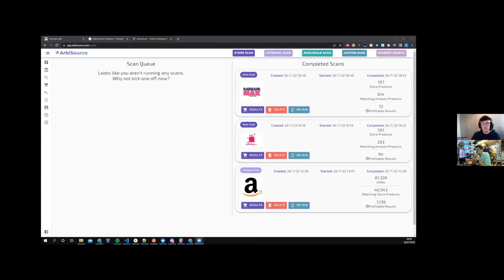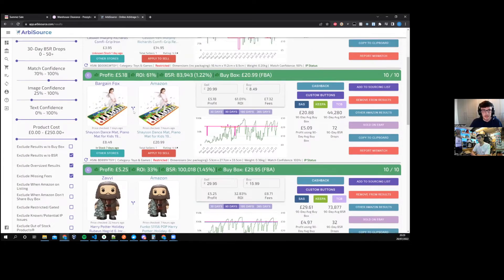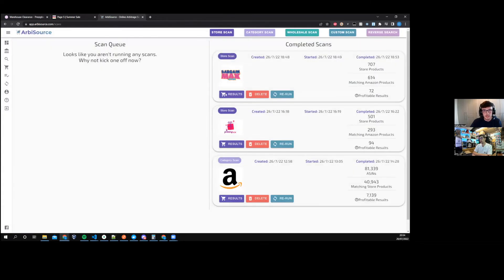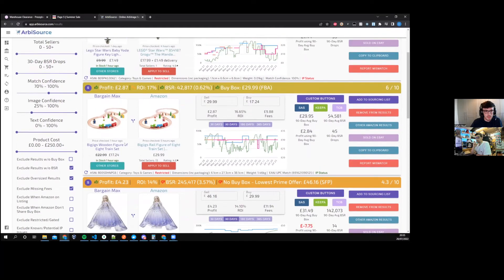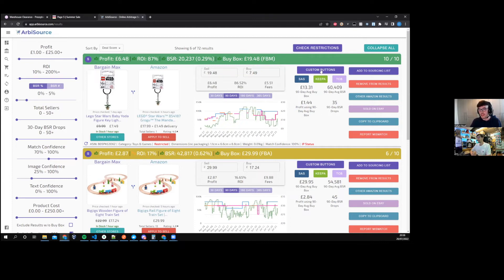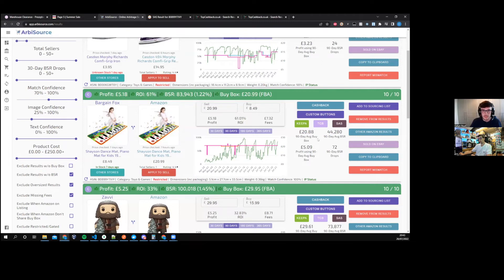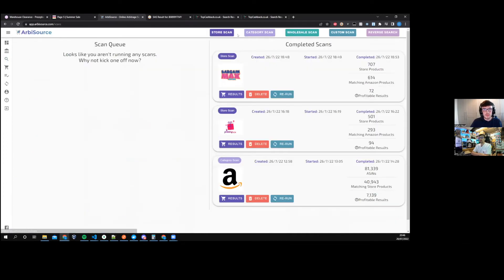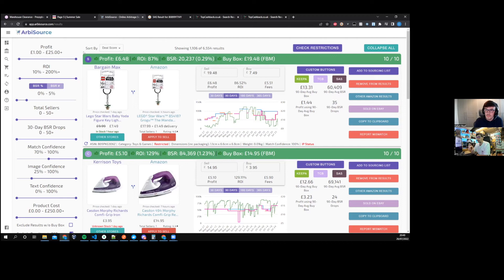NEW ONLINE ARBITRAGE SKILLS BY ARBISOURCE - ONLINE ARBITRAGE AMAZON SOURCING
🧾Book your free consultation with OSOME and claim your £100 off -

📦FBA Boxes - NIKOS5 for £5 off over £20 / NIKOS10 for £10 off over £100 / NIKOS15 for £15 off over £150

of backdata

Waitlist level 60 🧾Book your free consultation with OSOME and claim your £100 off

of backdata

Timecodes
00:00 - intro
00:15 - Amazon Categories
03:46 - Custom search links
11:55 - Custom Buttons
17:53 - Other stores reverse search
22:55 - 33% off with code PTT33
27:34 - outro

🧾Book your free consultation with OSOME and claim your £110 off